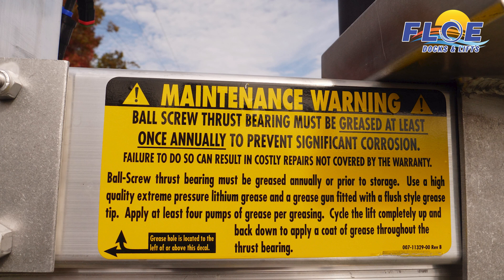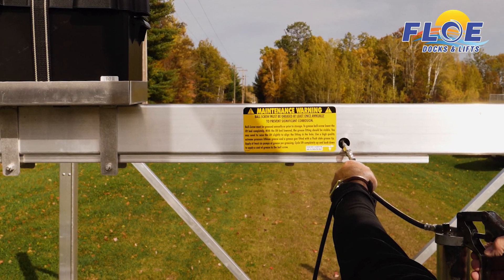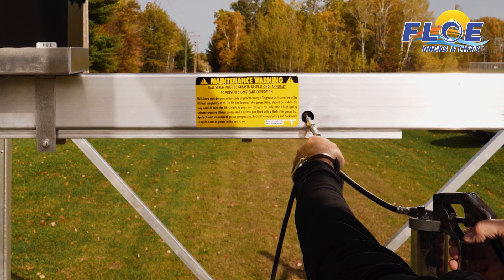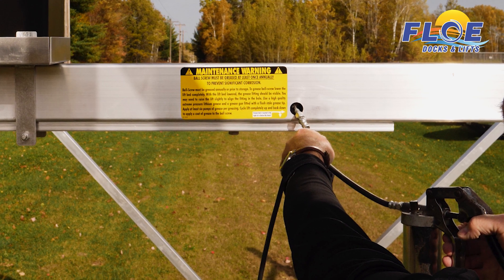FLOE Tech Tips: Greasing a Boat Lift Thrust Bearing and Ball Screw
Gary Johnson shows you how to grease the boat lift thrust bearing & ball screw in this quick, easy tutorial.